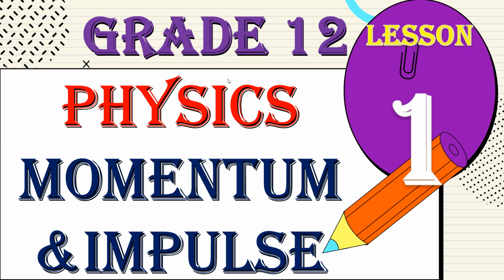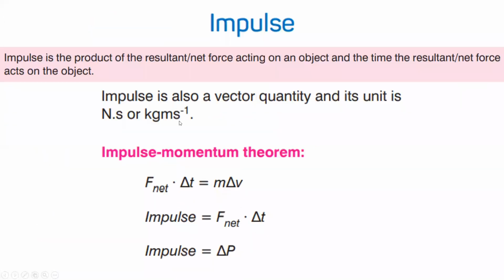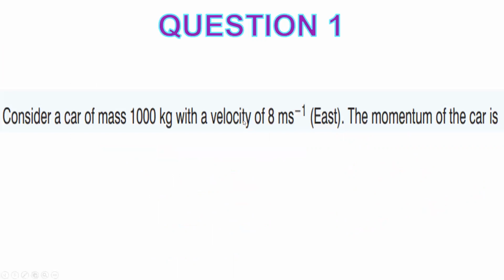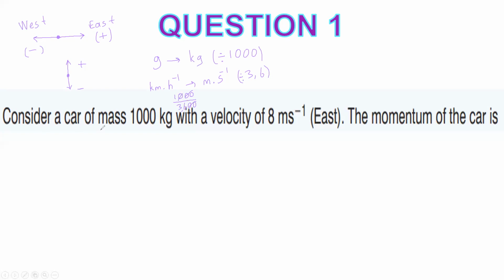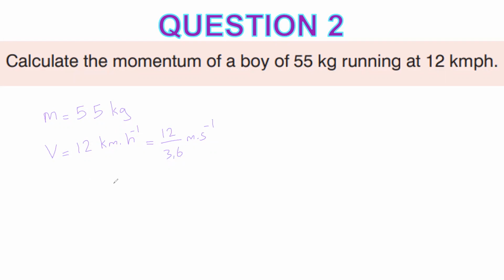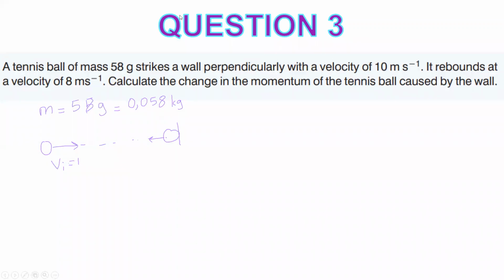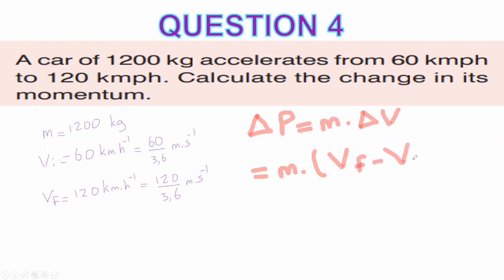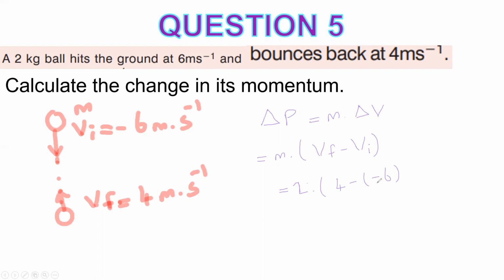GRADE 12 PHYSICS MOMENTUM & IMPULSE LESSON 1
GRADE 12 PHYSICS MOMENTUM & IMPULSE (LESSON 1) Discover valuable educational resources that can enrich your learning journey through the following links.